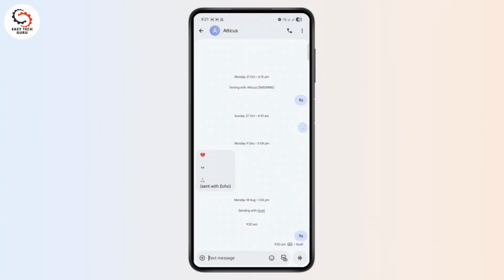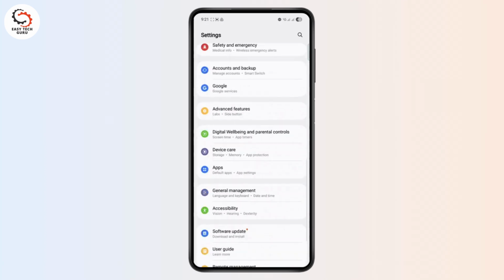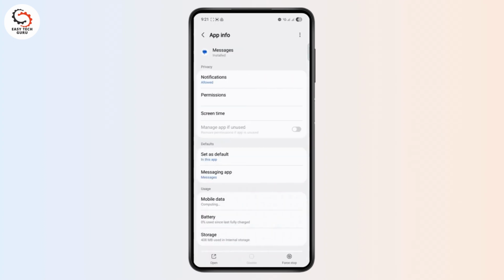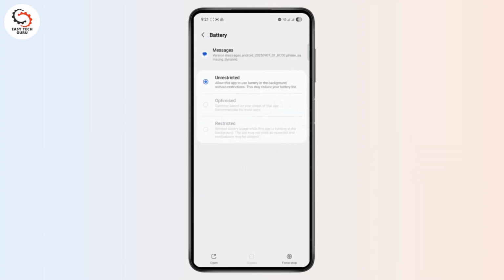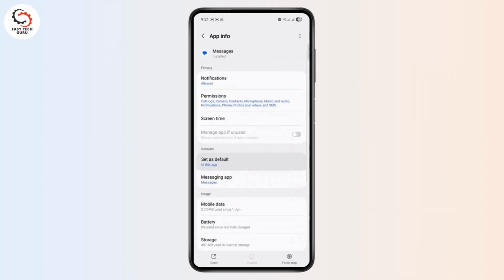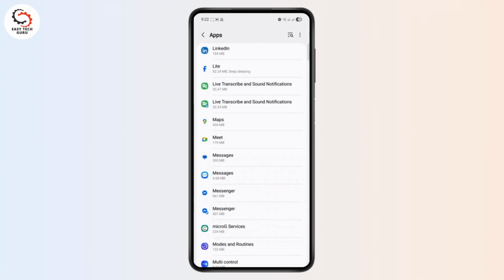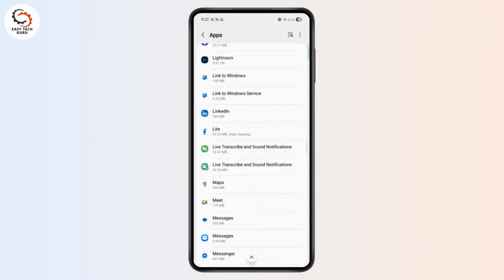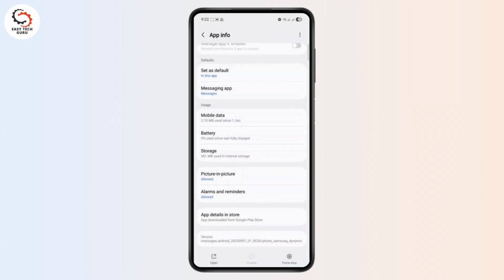How to Fix Message Not Sent Check Option Problem?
Are you facing the “Message Not Sent Check Option” problem on your device? This video will guide you through the easiest ways to fix this issue quickly. Whether you’re asking, "How do I fix message not sent check option?" or need help troubleshooting your messaging app, this tutorial has you covered. Learn the steps to resolve the problem and start sending messages without any errors. Watch now to fix the message not sent check option problem today!

Timestamps:
00:00 How to Fix Message Not Sent Check Option Problem
00:06 How Do I Fix Message Not Sent Check Option?